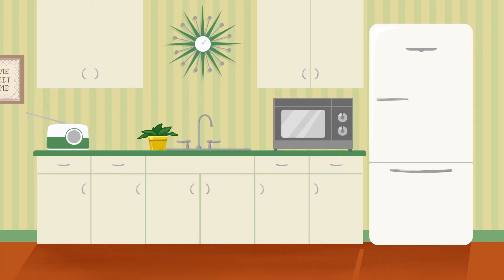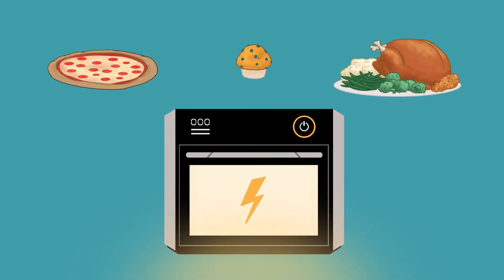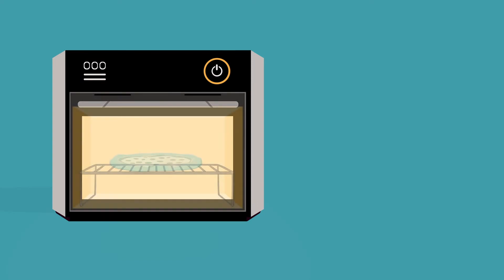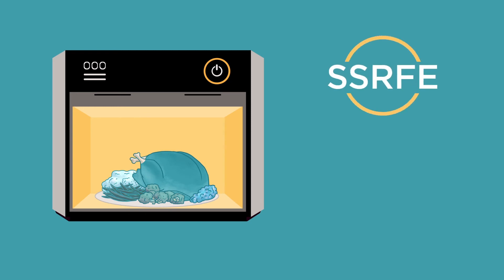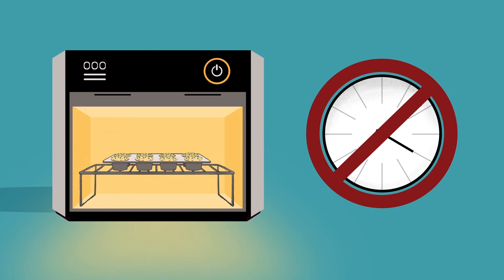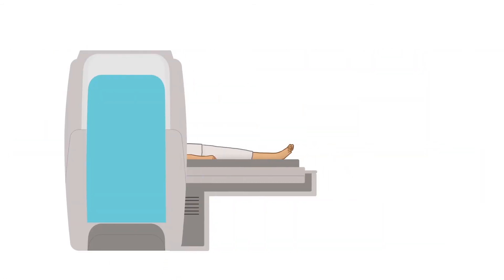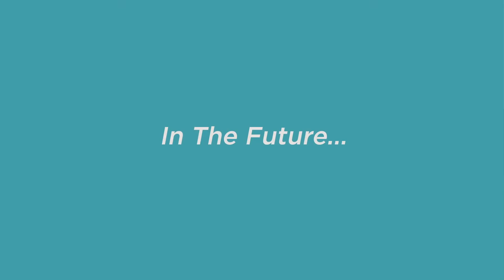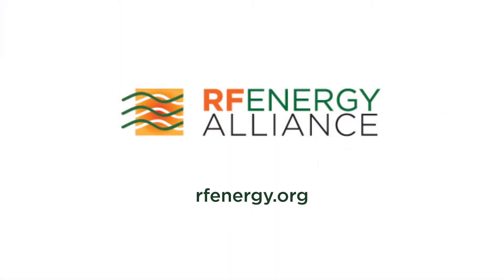What Solid-State RF Energy?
An introduction to solid-state RF technology and the RF Energy Alliance.